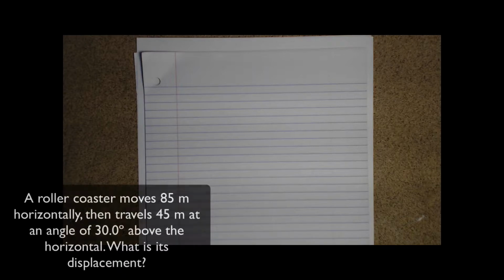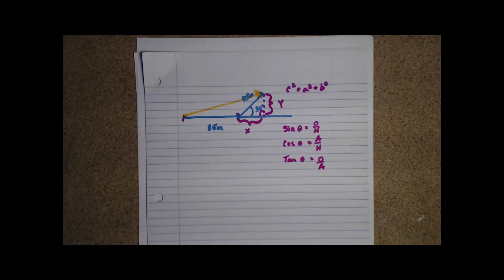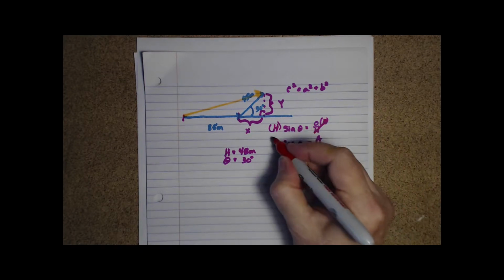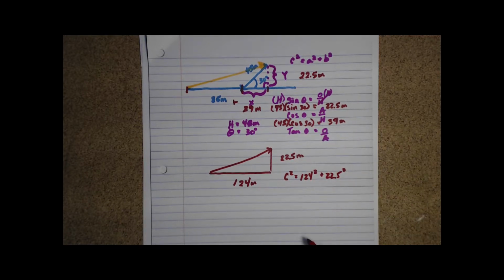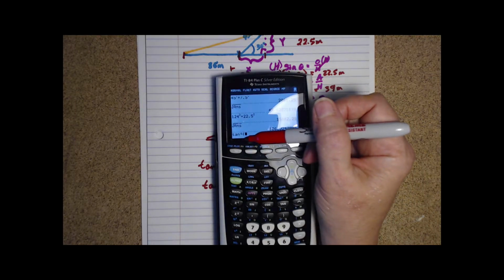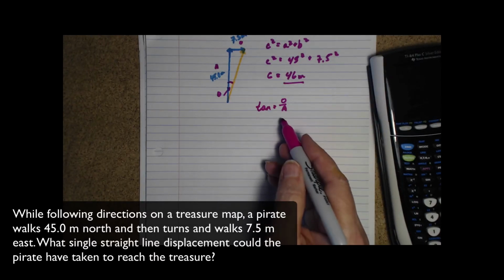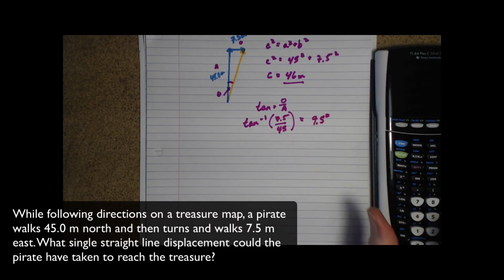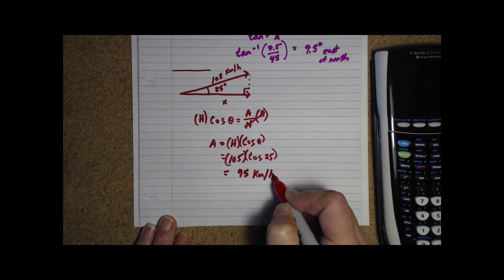Solving Vector Problems Part 1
Help with Uni2 Lesson 4 Physics